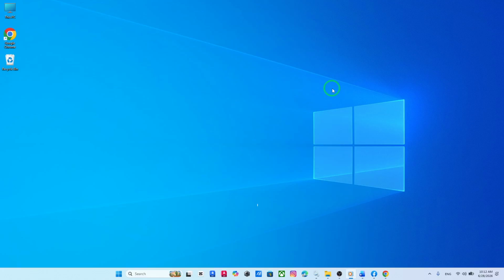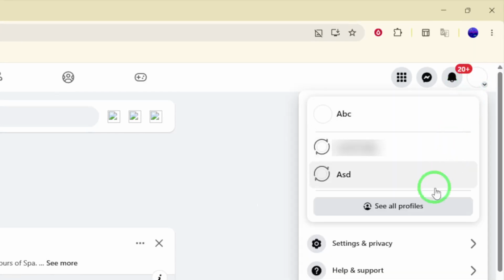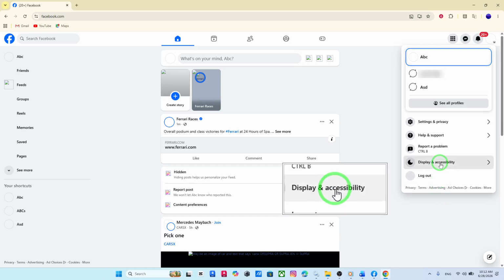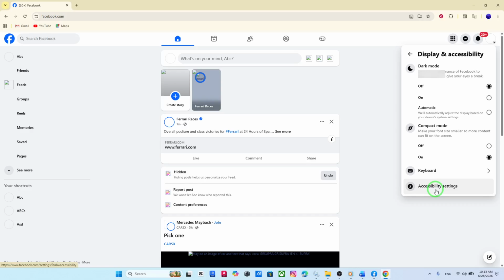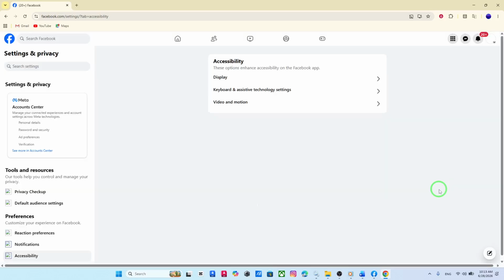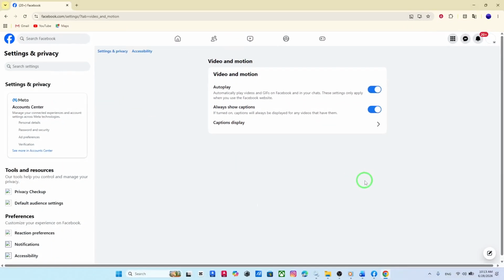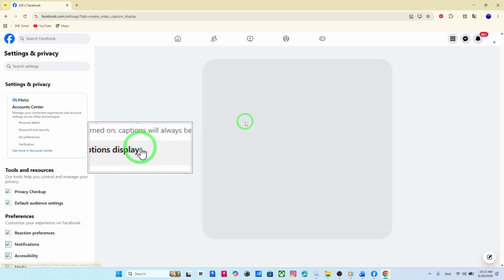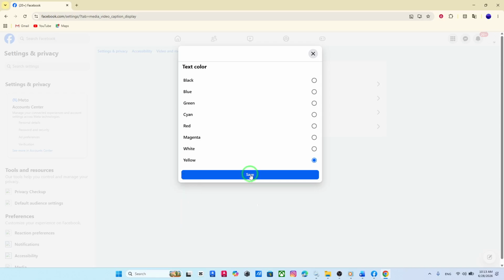How To Change Captions Text Colour On Facebook Web On PC (New Update)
Learn how to change captions text colour on Facebook Web on PC with this easy step-by-step guide.

This tutorial shows you the latest update so you can customize your caption appearance for better visibility and accessibility.

1. Open Facebook web

2. Click on your profile photo at the top right corner

3. Enter Display & accessibility

4. Enter Accessibility settings

5. Select Video and motion

6. Go to Captions display, then Text colour

7. Change the colour and click Save-
Timeline:
00:00 Start
00:12 How to do it
01:05 End